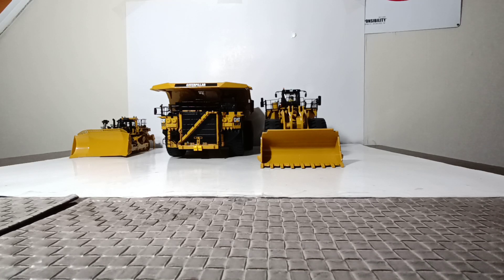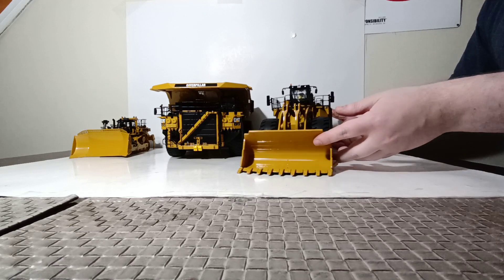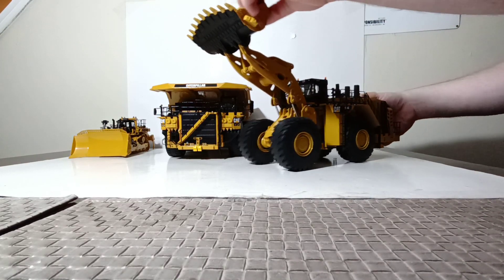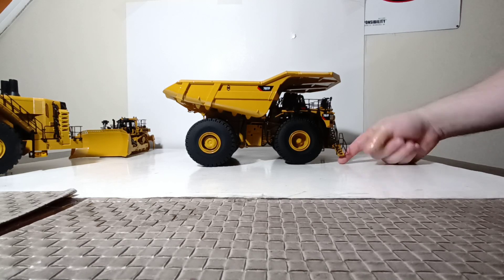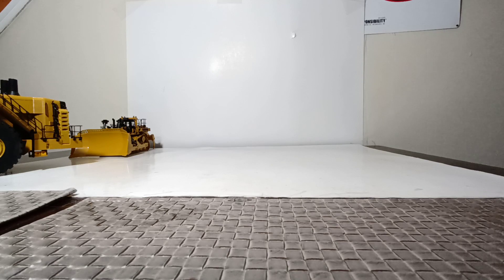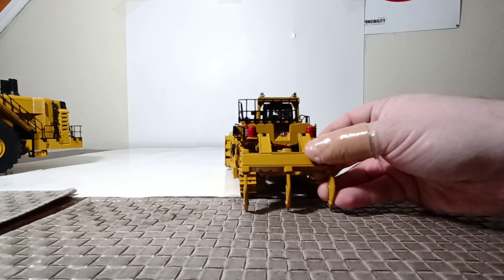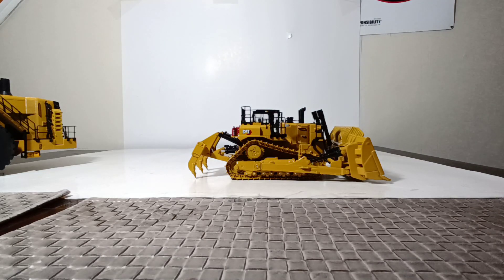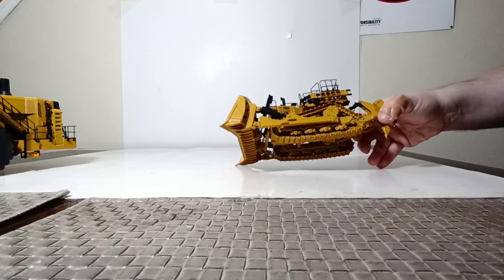The Top Three Diecast Masters CAT Mining Models to Begin Your 1:50 Scale Collection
This video showcases three of Diecast Masters' Best CAT 1:50 Scale models that are ideal for someone looking to begin in our hobby. Do you agree with what I have chosen? Let me know your tips or suggestions for someone just getting their feet wet in our exciting hobby.